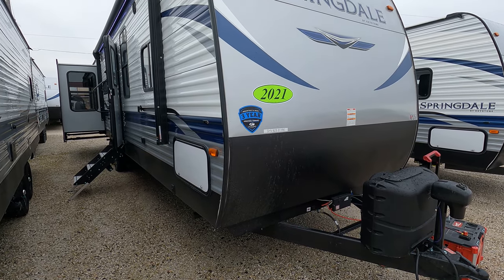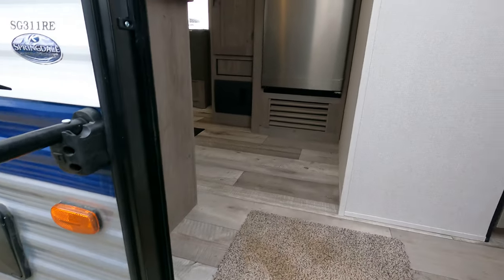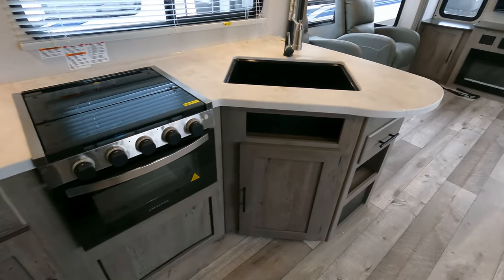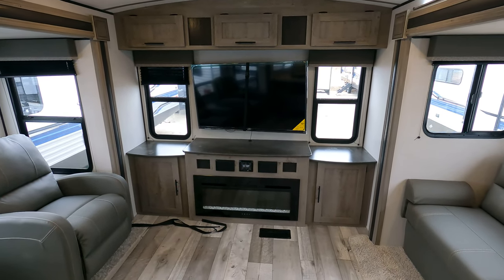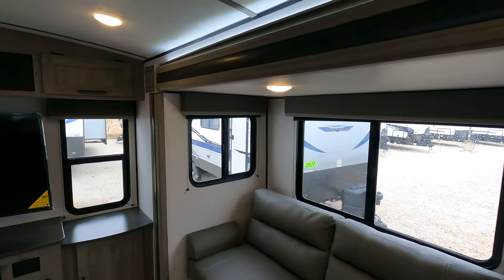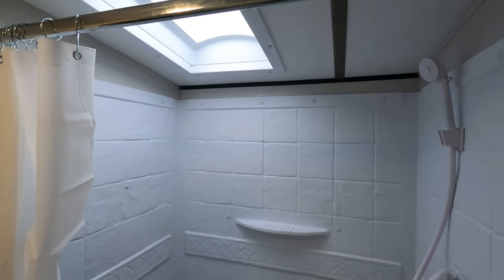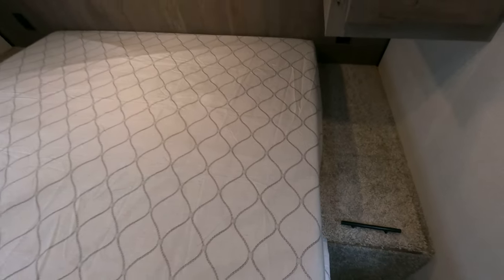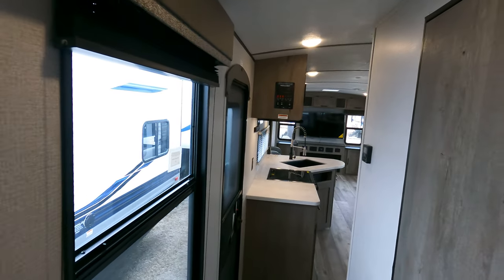2021 Keystone Springdale 311RE Travel Trailer